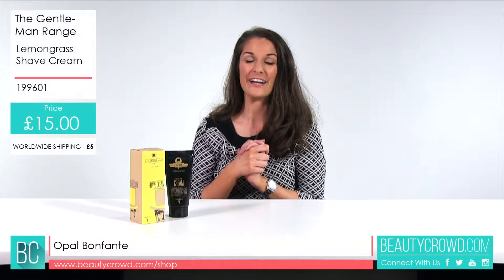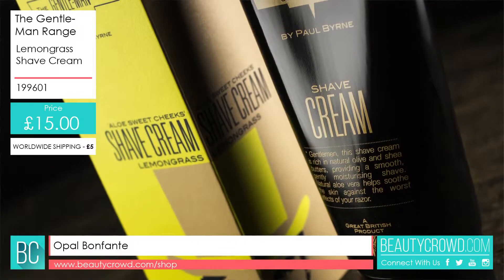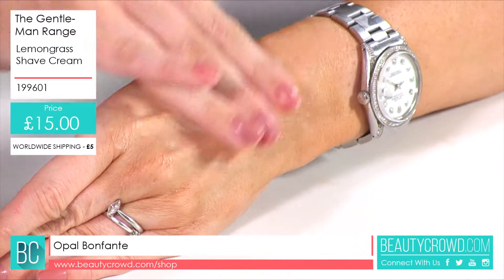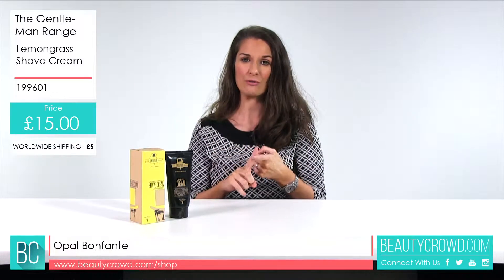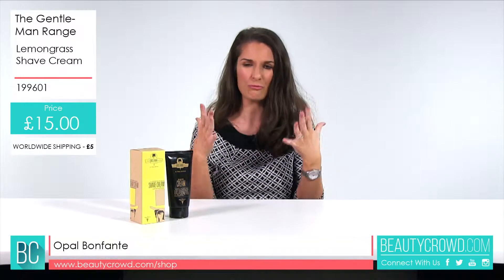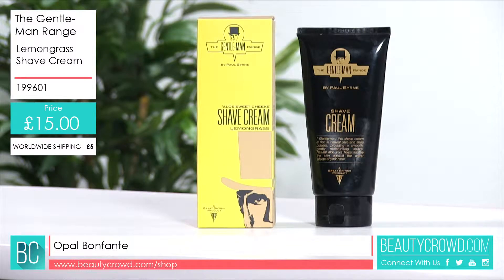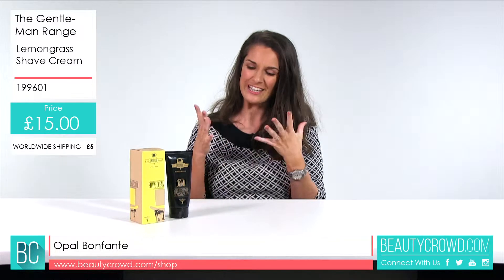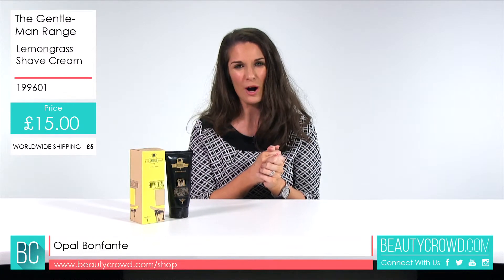The Gentle-Man Range - Lemongrass Shave Cream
If you like a bit of butter on your cheeks then this is the shave cream for you. It is rich in natural olive and shea butters with added wheatgerm oil and aloe vera. Our lemongrass fragrance contains essential oils of bergamot, lavandin, lemon, petitgrain, orange and lemongrass.